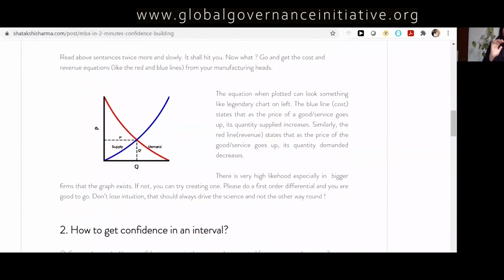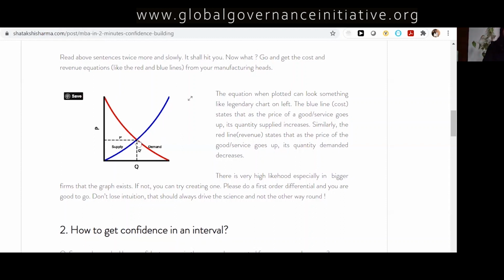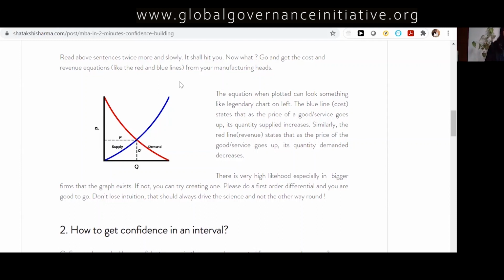MBA Course- How to Make Profits in Business | Shatakshi Sharma, Ex-BCG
E4 of new 10 Minutes of MBA series. I intend to put 24 such lessons on the channel.

What will you learn in the 4th episode of MBA in 10 Minutes?

What is the optimal production quantity?

1. We all know that Profits= Revenue- Costs. To get maximize profits, you need to take a 1st-degree differential and equate it to 0

2. When Marginal Revenue = Marginal Cost that is when profit maximization optima take place.

🚩100X your chances to get in management consulting, public policy, and product management

Shatakshi is Cofounder of 🚩GGI, a former public policy advisor to 🚩Tony Blair, a former management consultant with 🚩Boston Consulting Group, BCG  and did her 🚩MBA from
🚩Indian School of Business, Hyderabad. She has also studied International Affairs and Tech Entrepreneurship at the world's most premier school -  the Fletcher School of Law and Diplomacy at Tufts University and Harvard Business School, Boston.

She has been also felicitated with The Most Promising Women Leader 2021 award by ET and
🚩Linkedin Top Voice 2021.

She will be uploading daily content on 🚩career advancement, 🚩personal finance, and 🚩productivity hacks.